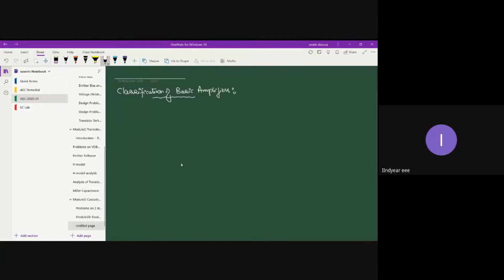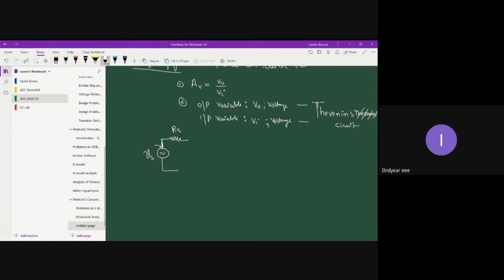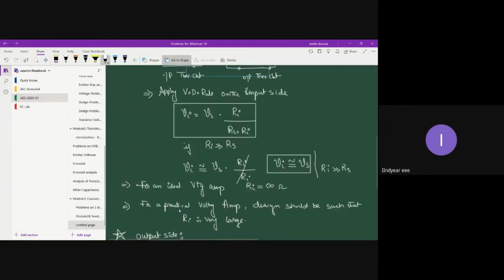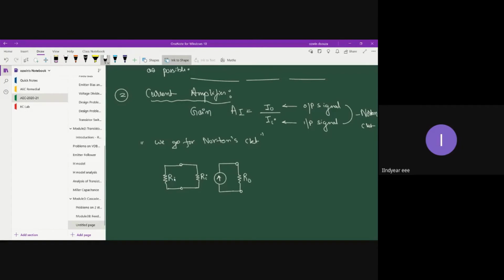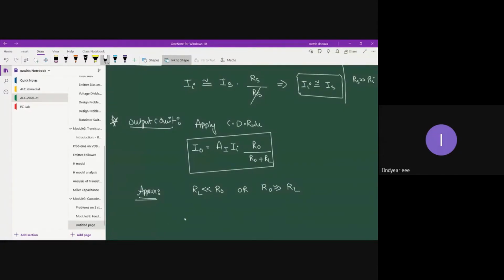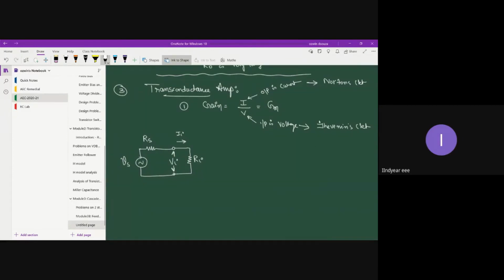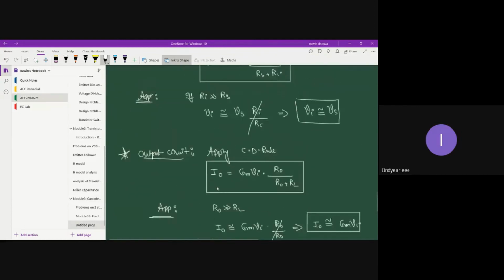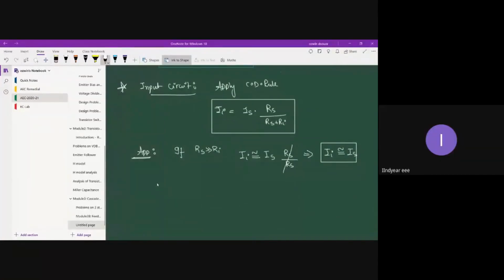Module3: Lecture4_Basic Amplifier Types